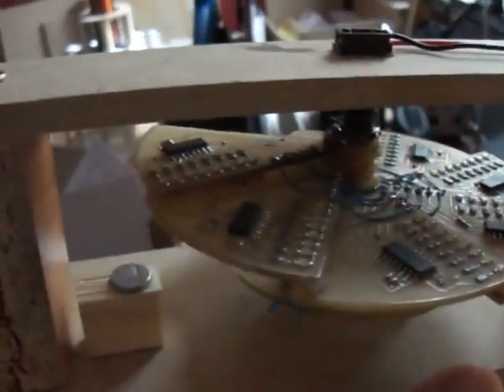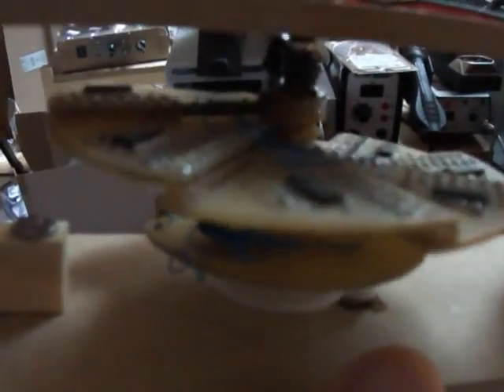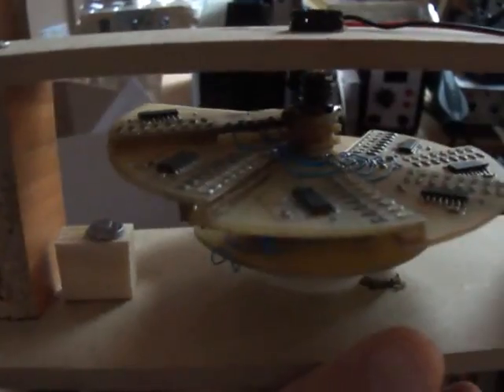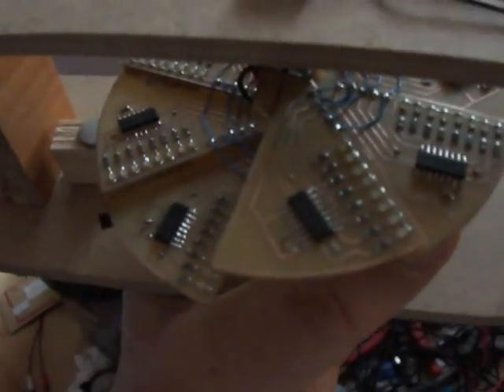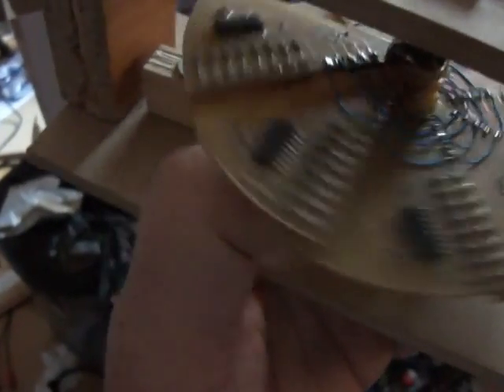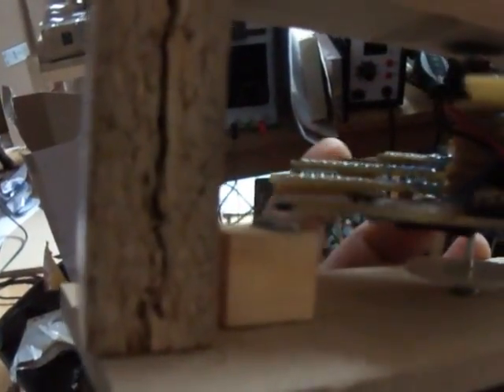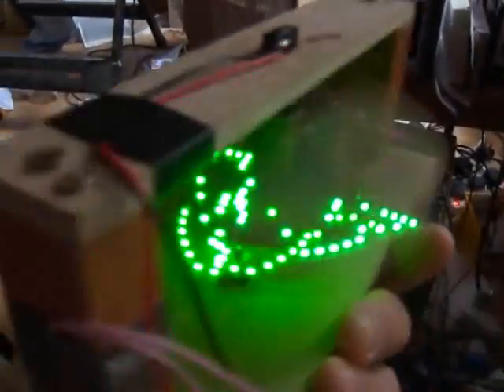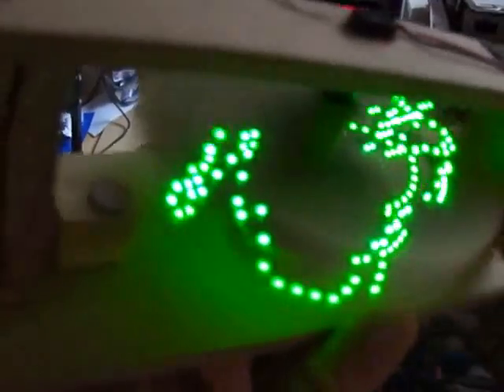3D POV display ... work in progress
This is an ongoing project to make a "3D" persistence of vision (moving LED) display. There are 8 sets of 8 LEDs in different layers which render a memory mapped plot volume 8x8x64 points. Video shows random point plotting, but the idea is to get it to display some fun sprites.
64 SMD LEDs driven thru 8 74hc595d shift regs and an Atmega328 with Arduino booloader running the show. Power fed through a 3.5mm audio jack (an idea borrowed from someones else POV project)
Note to Youtube: All content is my own work (including music)